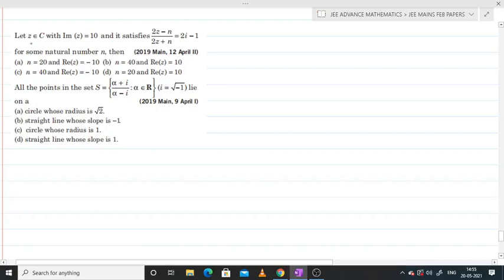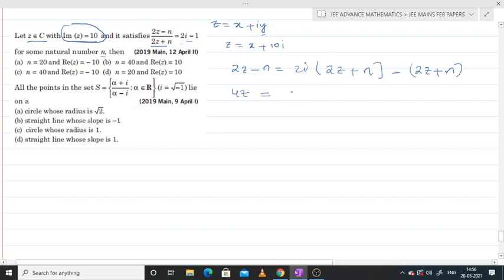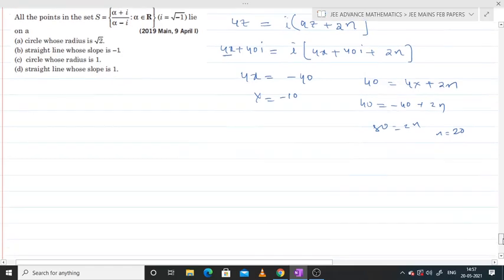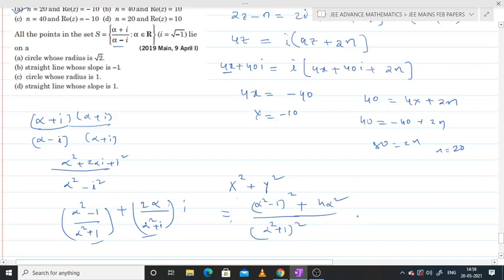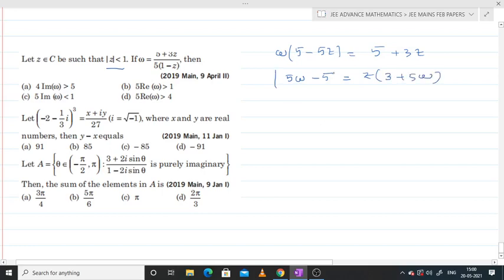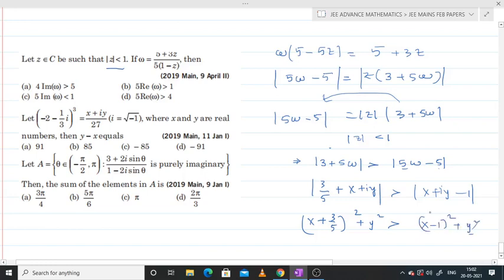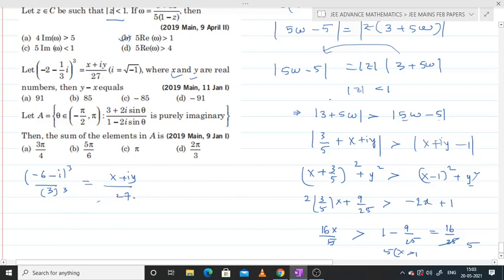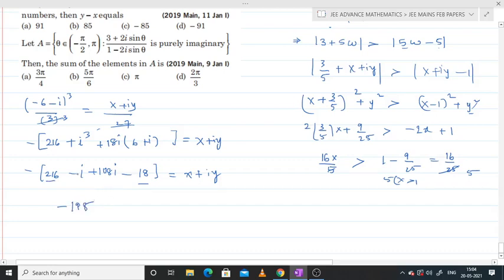Complex number Jee part 1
41 years of Jee mains mathematics questions

Complex numeber

class XI

Follow in facebook sunilsirmaths lectures